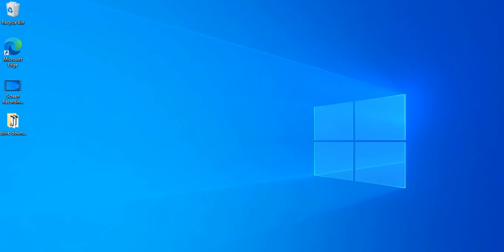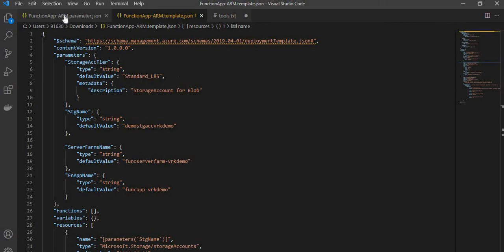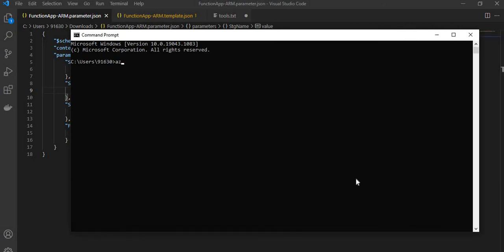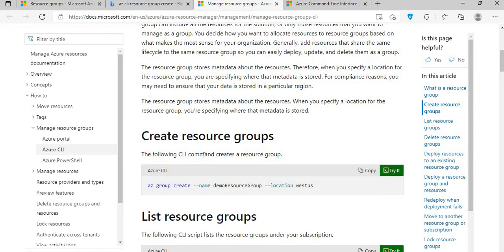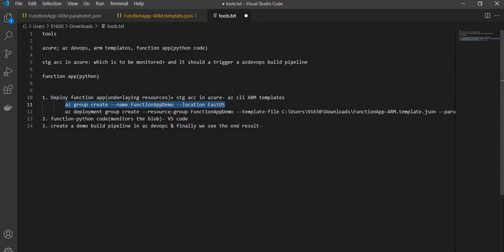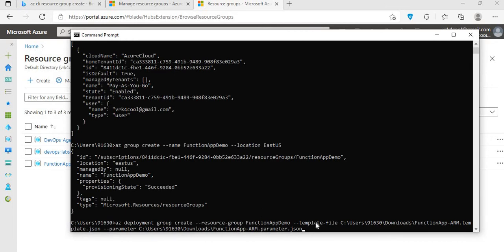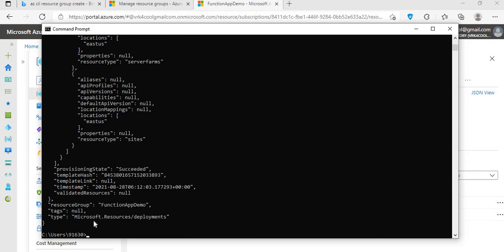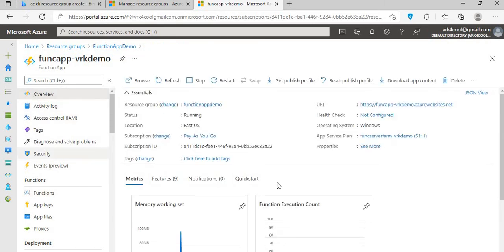Azure Function App Automation - Deploy Resources using ARM template